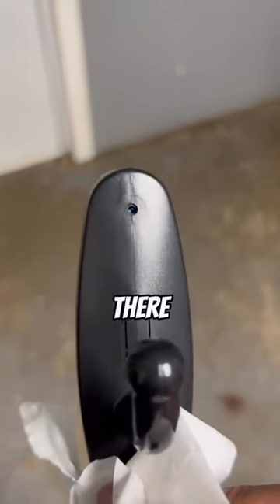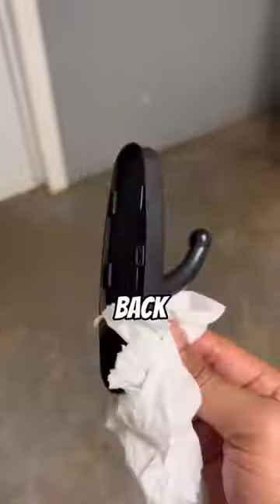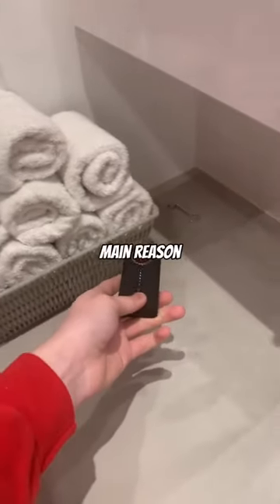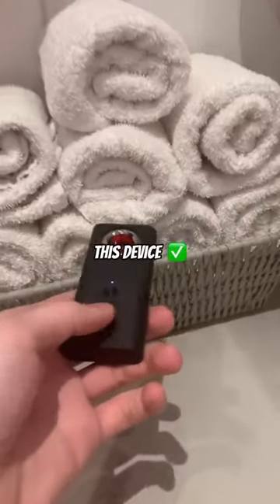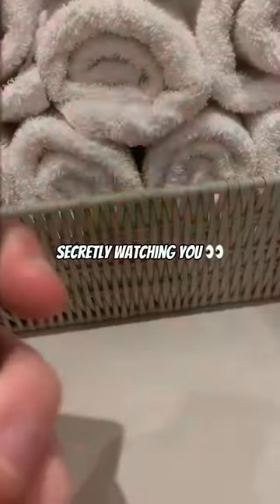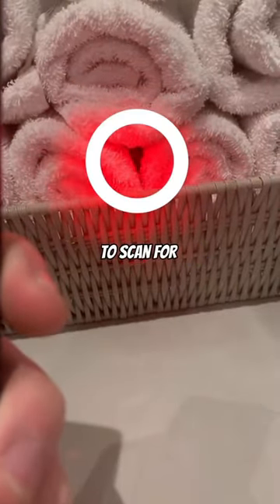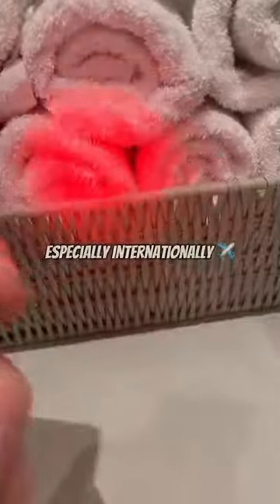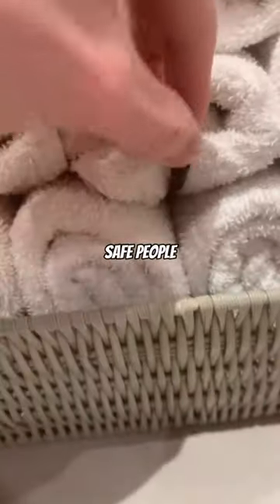Hidden camera in the bathroom 😳